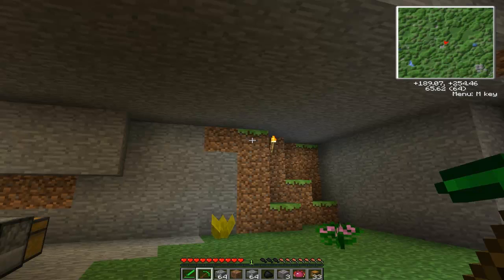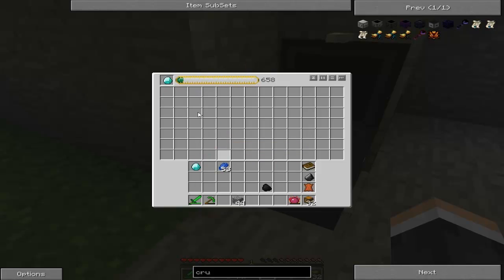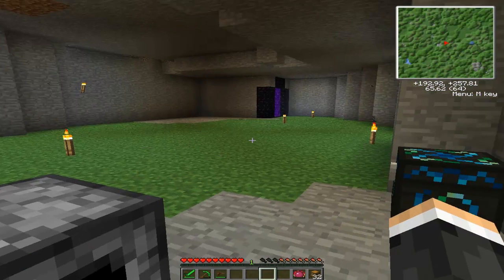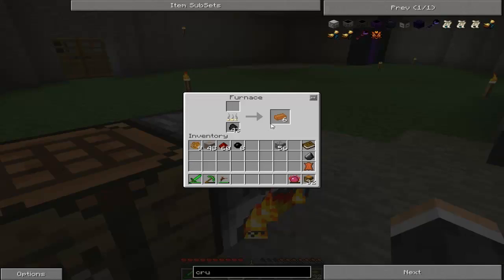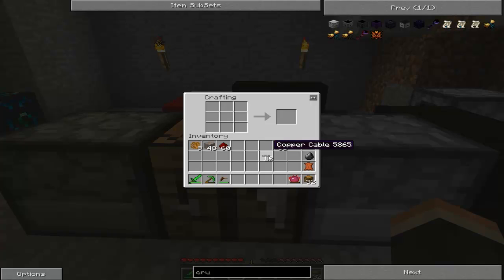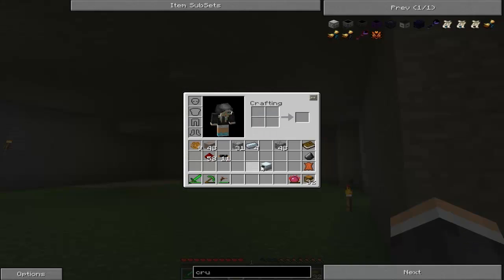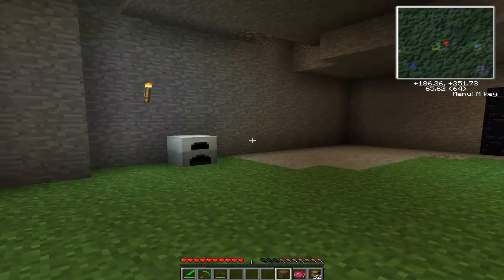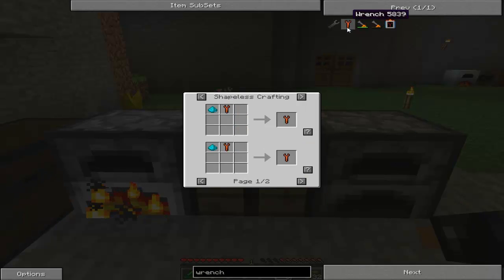Minny's Technic Adventures: Energy Condenser